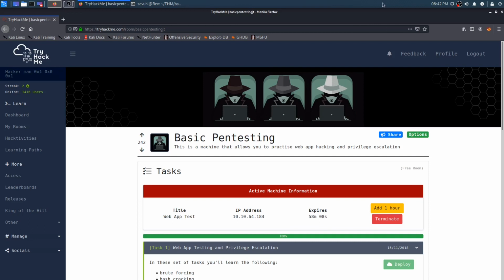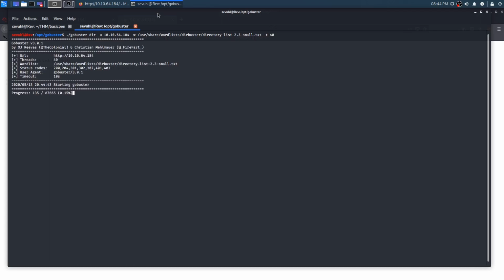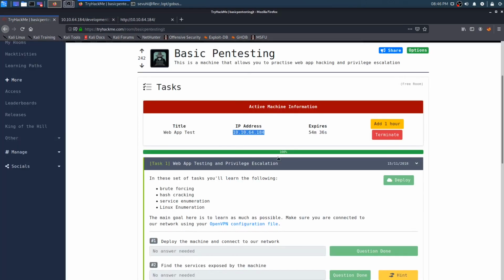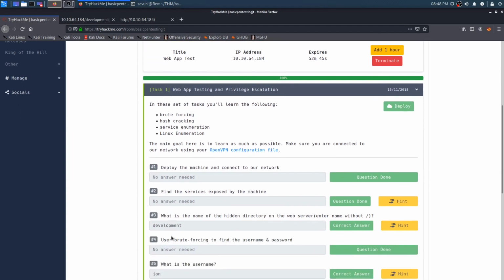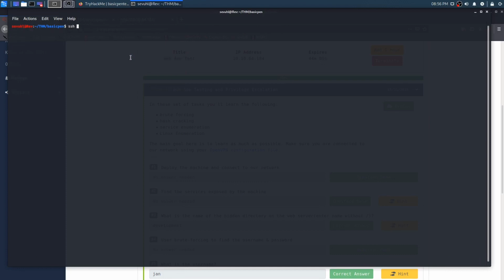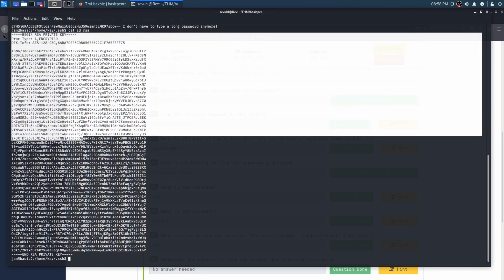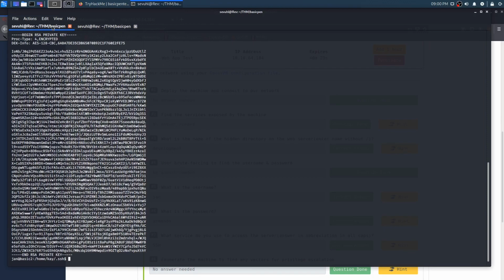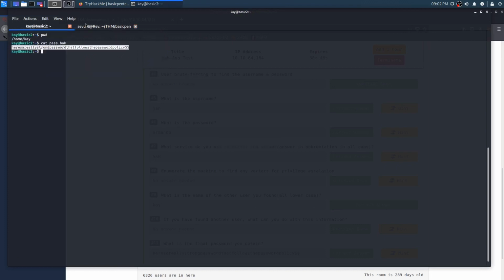TryHackMe - Basic Pentesting - Walkthrough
Learn how to do some Basic Penetration Testing, on this Linux Machine. Using our knowledge of Nmap, Hydra, and basic Privilege Escalation, we are able to hack are way to root! Have a great day.